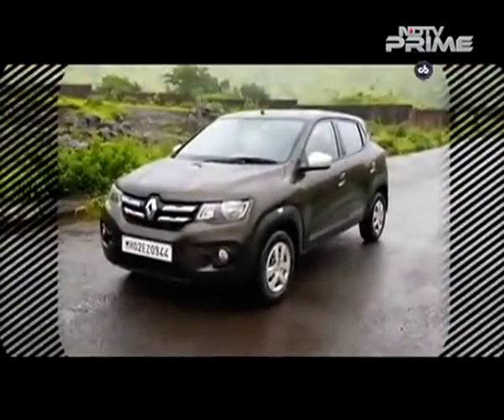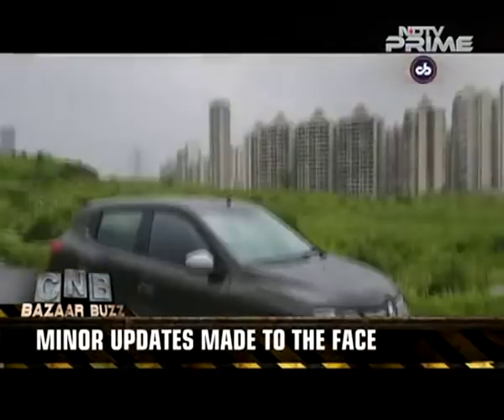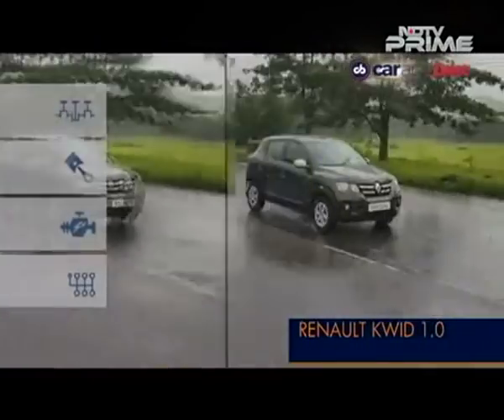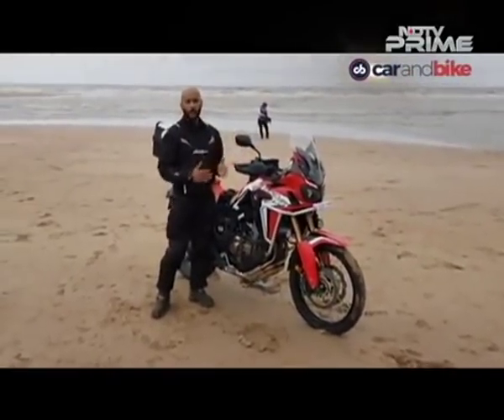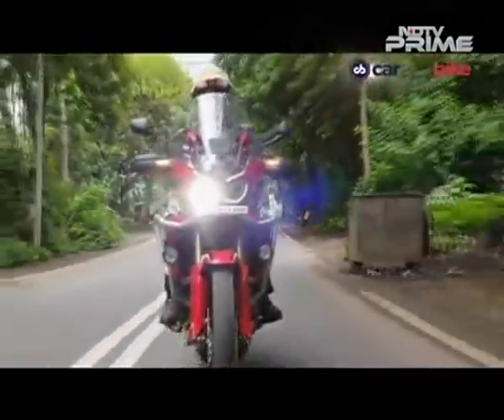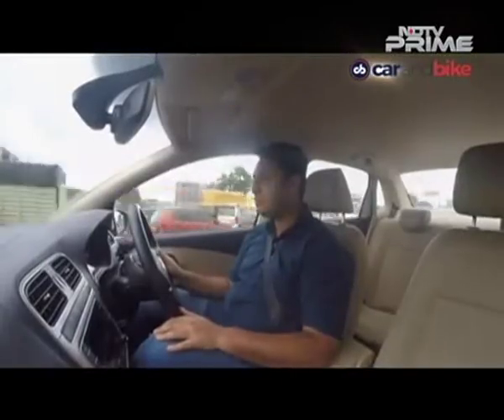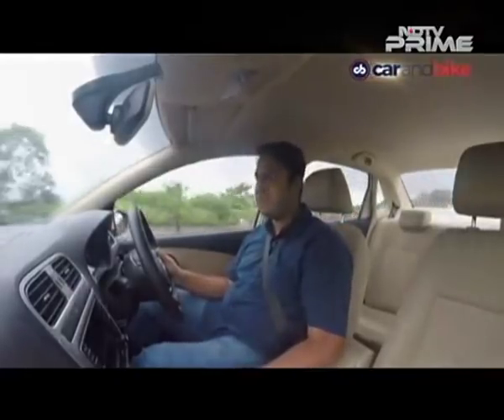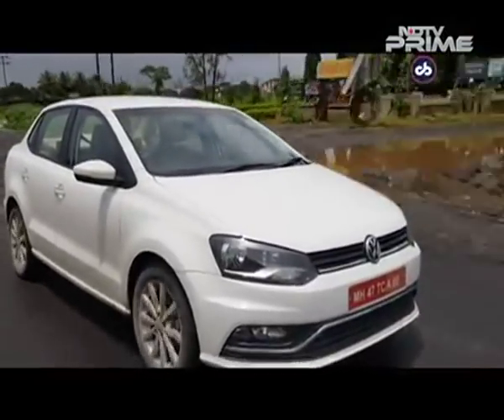Renault Kwid, VW Ameo, Honda Africa Twin, Continental India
This week on the show we drive the Renault Kwid facelift which gets its much-deserved update. The Volkswagen Ameo gets a 999cc petrol engine which replaces the 1.2-litre and is BS 6 compliant. We bring you the review of that car. The 2018 Honda Africa Twin looks more or less similar to its predecessor, but there are significant changes and we have got it all covered. Finally, Automotive components manufacturer Continental has inaugurated a new R&D facility in India. It's part of Continental's Manesar facility, near Gurugram and we have all the details for you.